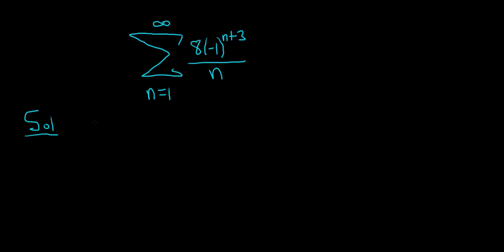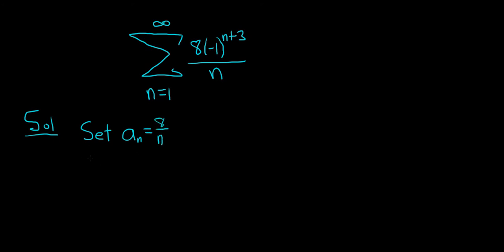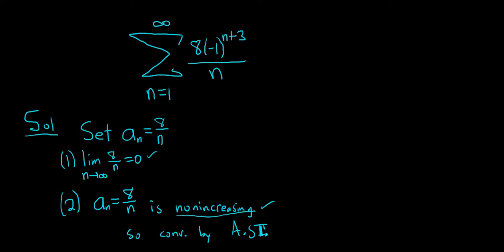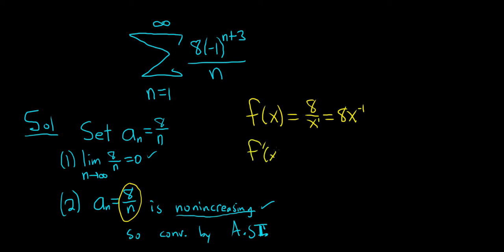Infinite Series SUM(8(-1)^(n+3)/n)